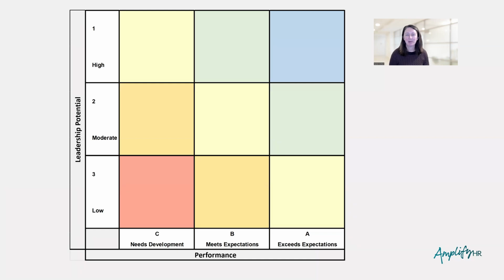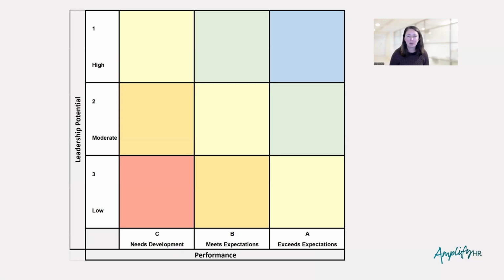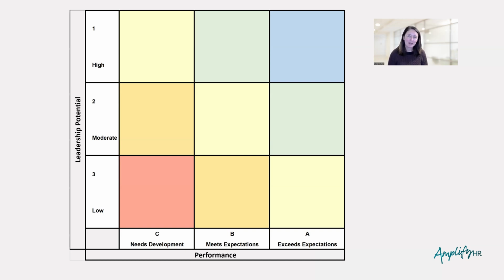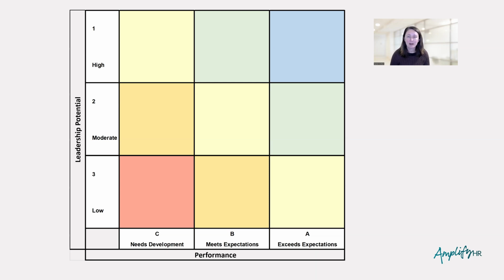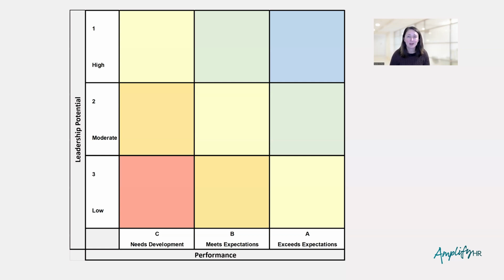How to Effectively Assess and Manage Your Team’s Performance and Development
Discover how to assess employee performance and develop them for career growth using a 9-box template. Learn effective strategies to engage high-potential employees and manage low performers. Review quarterly to ensure progress.